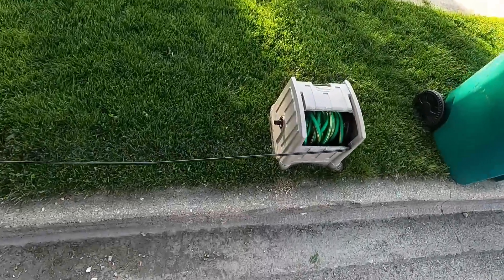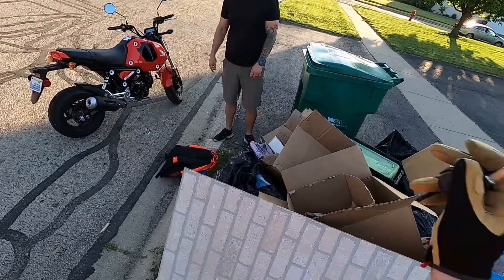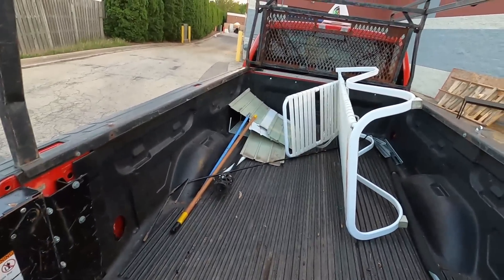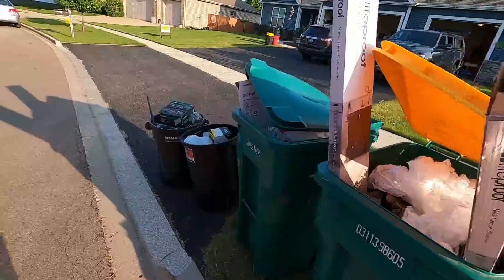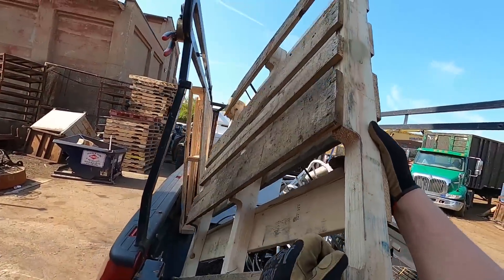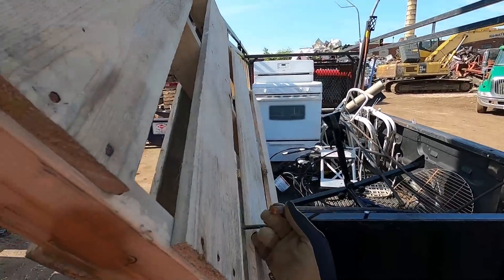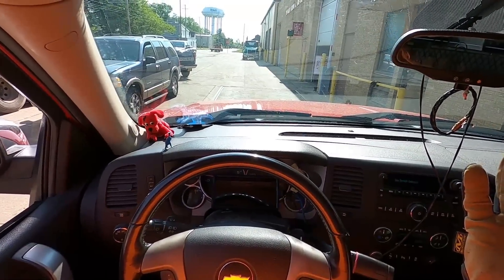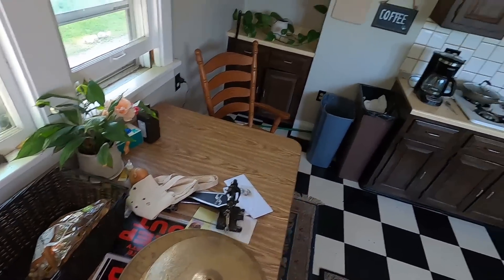It's in the Trash - I Can Take it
Getting the good stuff
gmail is scrappalletman